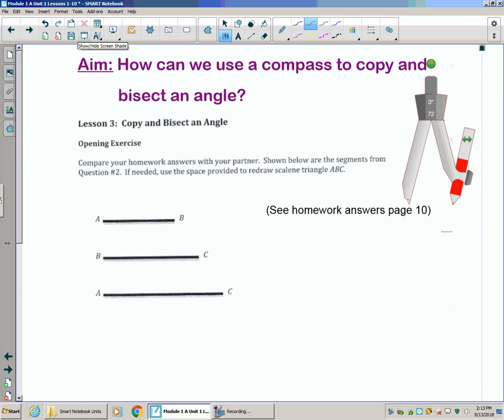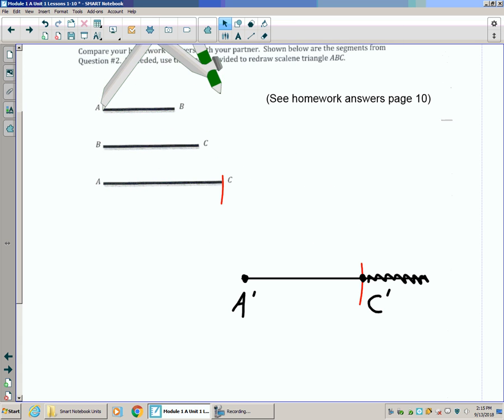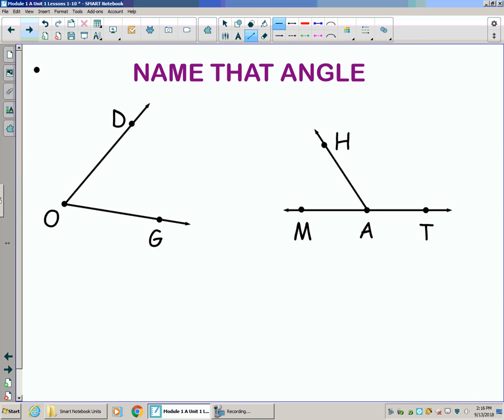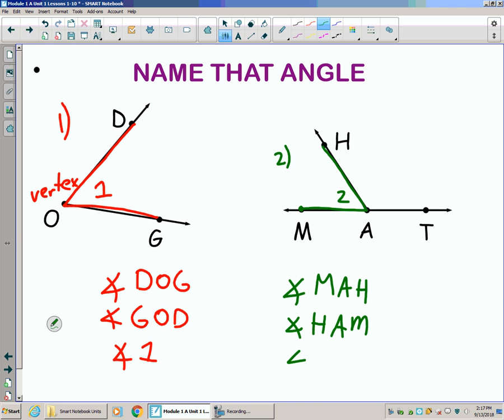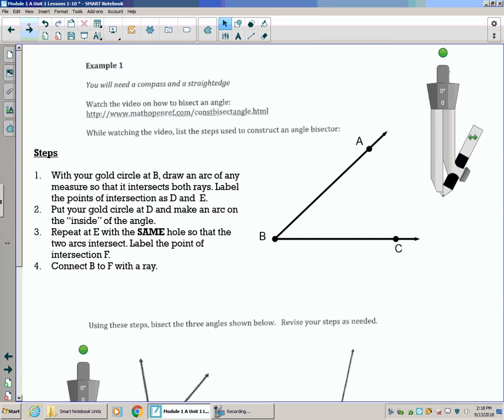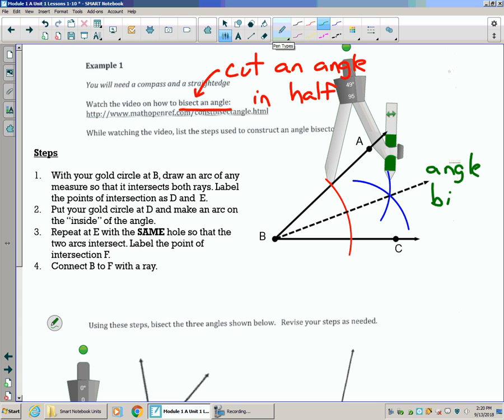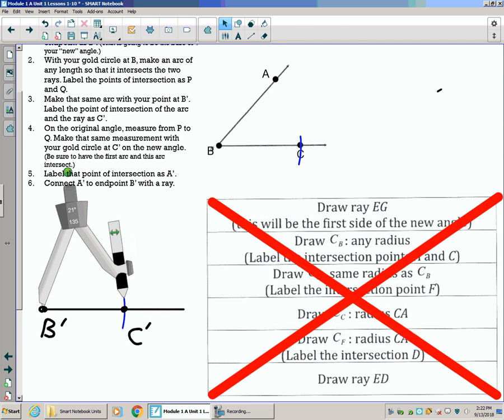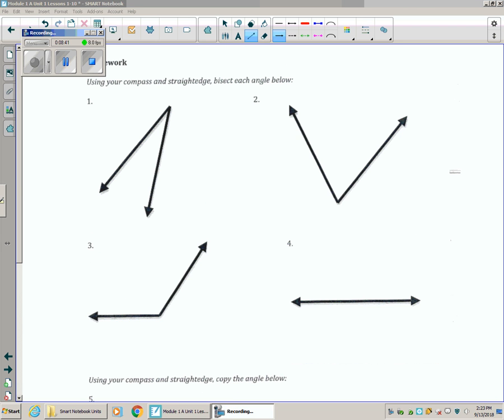Mod 1 Lesson 3